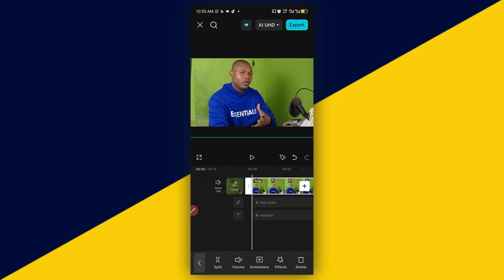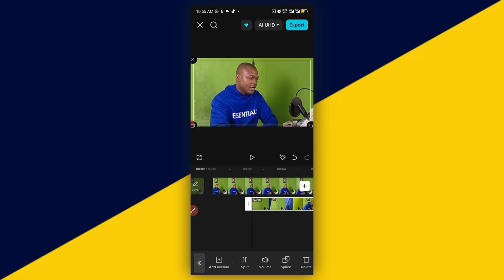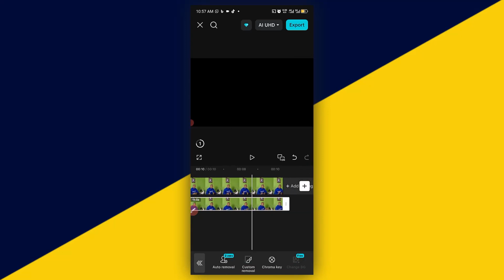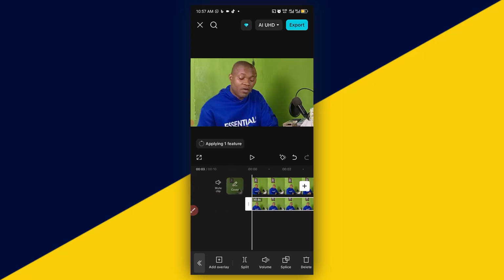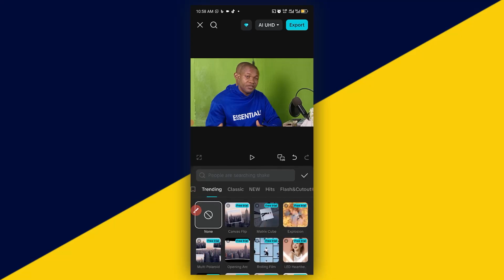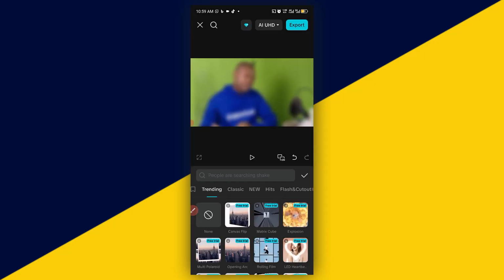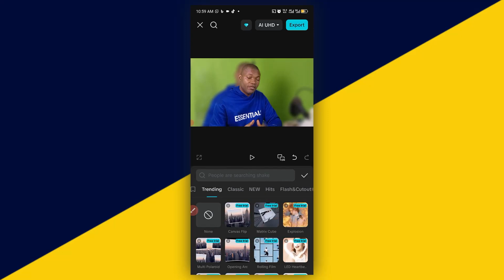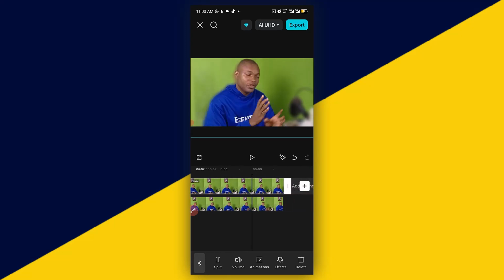How to Blur Video Background in CapCut Mobile